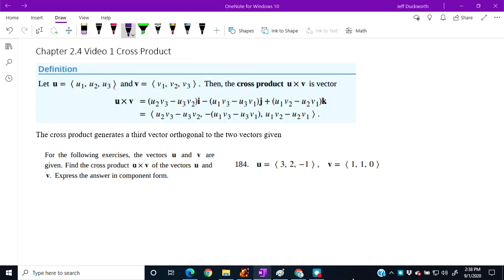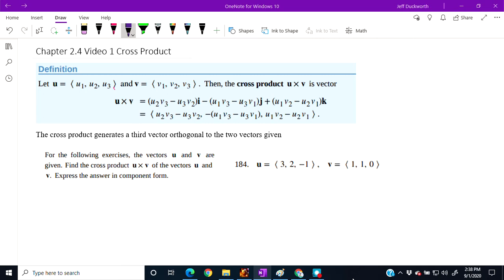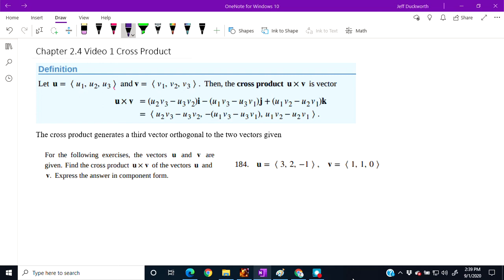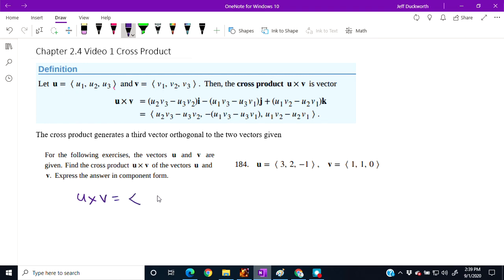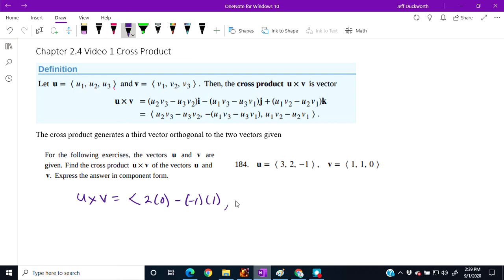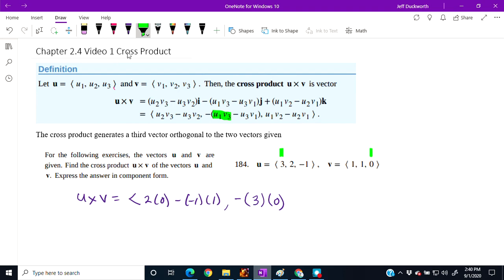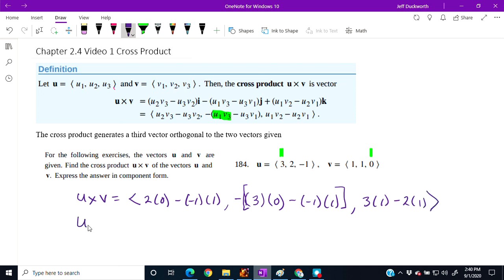Calculus 3 Chapter 2 4 Video 1 Cross Product